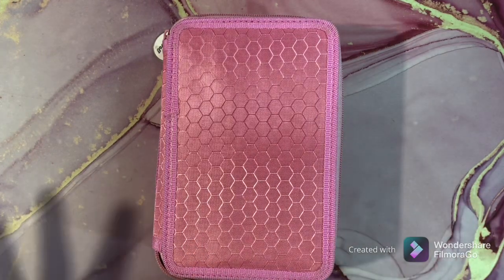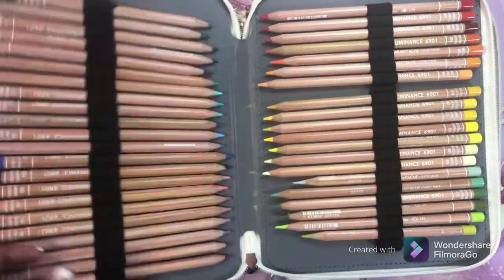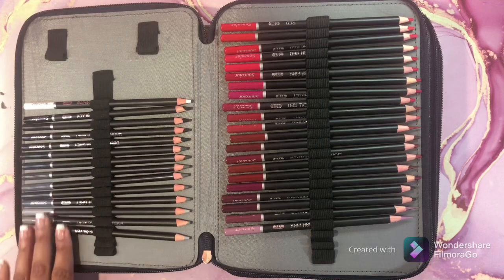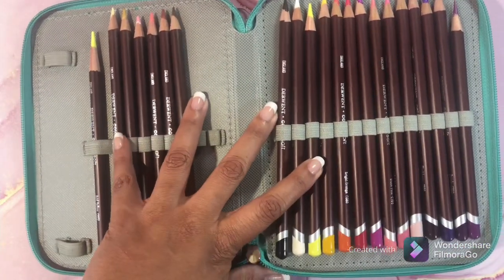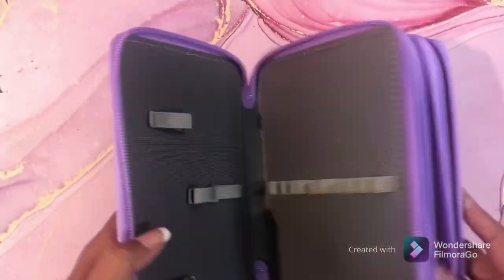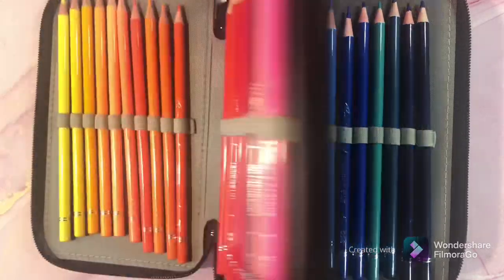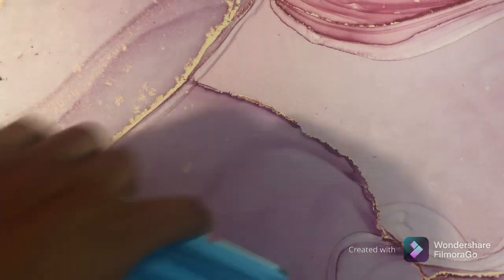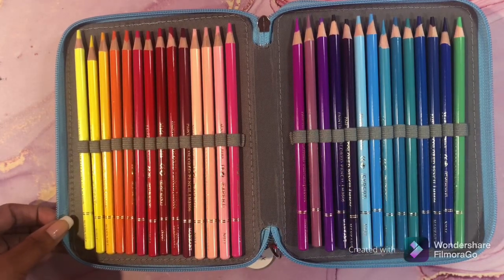Friday Collection Series #2💛 My Colored Pencil collection part 2💛 Adult Coloring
💛💛💛Buy the Pencils

💛Colore’ Colored Pencils Dictionary Edition

💛Faber-Castell Goldfaber

💛Parrot Tropical Colored Pencils

💛Indra Square Macaron Colored Pencils

💛Marco Chroma Manga Pastel Colored Pencils

💛schpirerr Farben 96 set Colored Pencils

💛Raam Refined 72 set Colored Pencils

💛Markart Colored Pencils 120

💛Link to my Facebook group⬇️ My FB group will keep you informed on all the Latest adult coloring books,coloring supplies, deals, and Sales